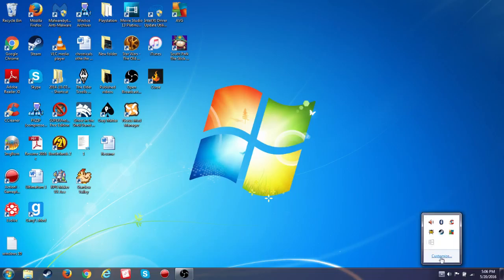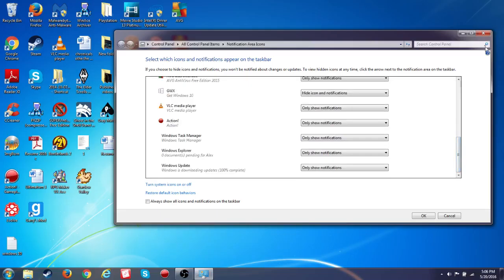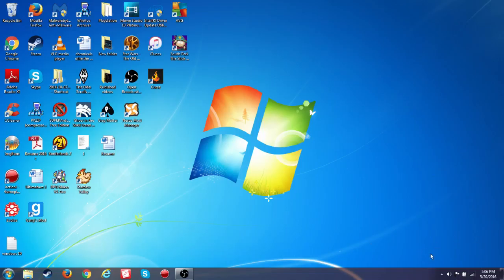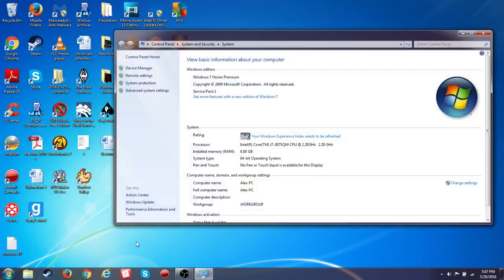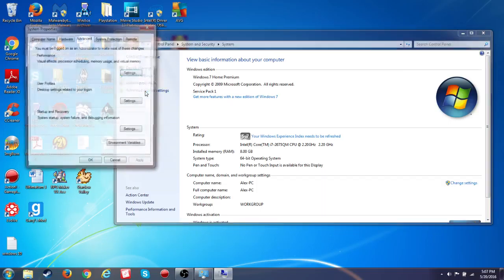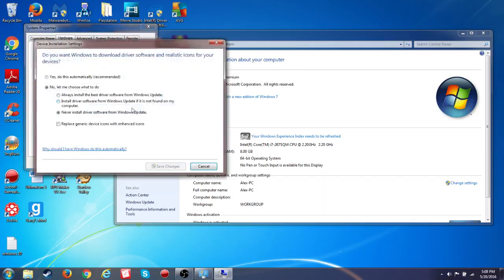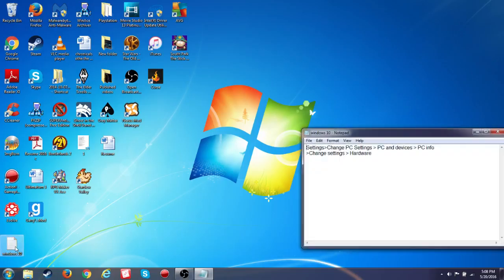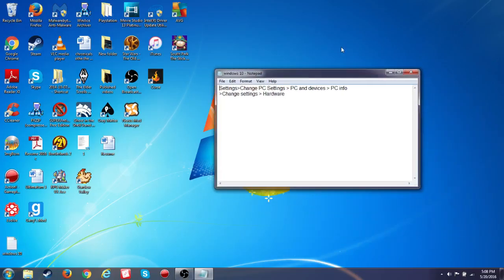Windows 10 Tutorial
A Video to help everyone out with the constant pop ups on your computer screen about upgrading to Windows 10. Somethings that i did not mention are that if you do not have a computer that was made with all components made in 2015 or sooner you computer will fail even if you revert back. It is best to just do the steps on the video and restart your computer if they keep coming on screen. There will not be a part 2 of this video I tried my best to come up with some events that were similar to this but did not come up with much. Only thing i have to say is that if you are happy with Windows 7 or 8 then dont upgrade until later. I DON'T WANT IT. Please Comment if you have any Questions about what to do. Thank you.